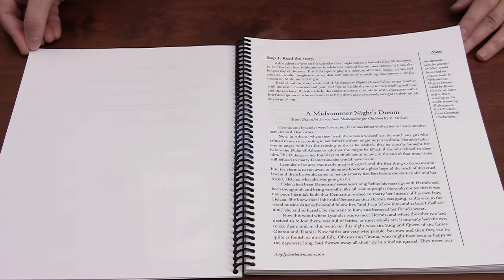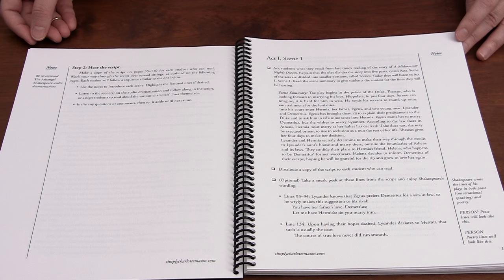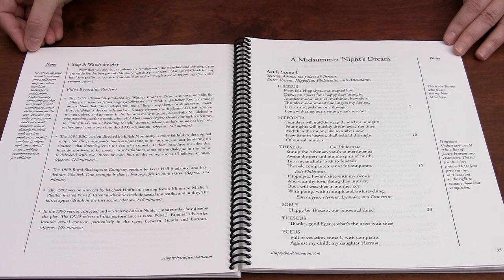Shakespeare in Three Steps Tour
Sonya Shafer explains how you can use Shakespeare in Three Steps to enjoy Shakespeare's plays in your home school.